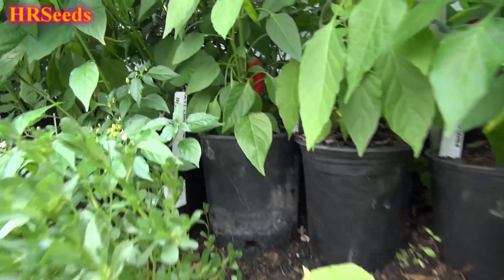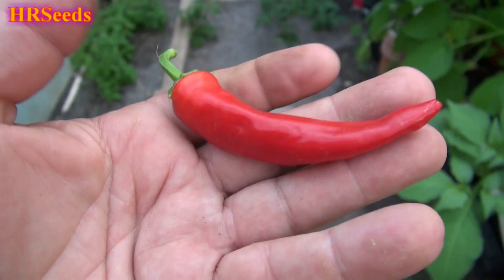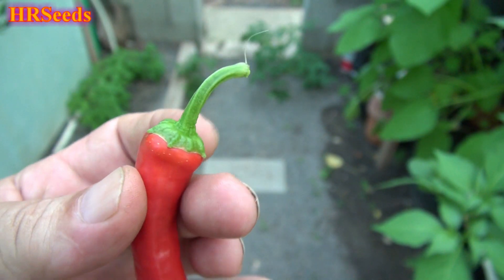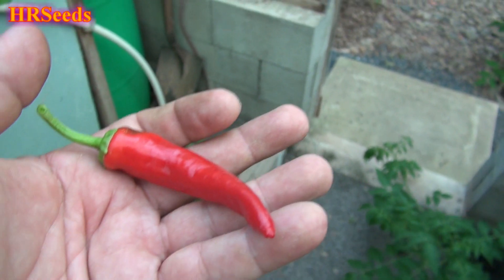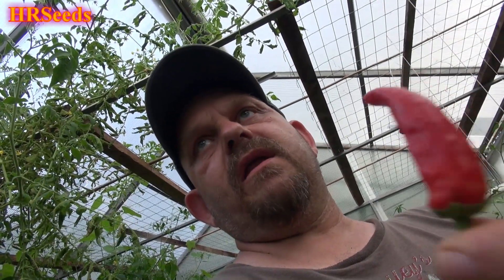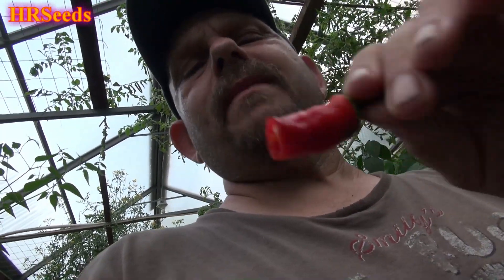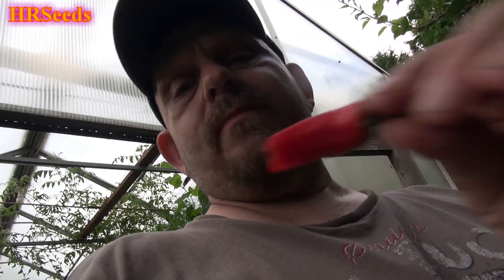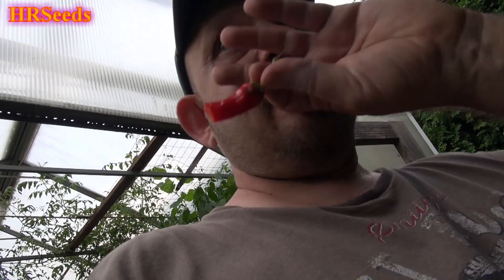⟹ Shattah Pepper | Capsicum annuum | Pod Review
Here is the Shattah Pepper, Capsicum annuum, Scoville Units: 2,000 ~ 15,000 SHU. This Pepper originates from the middle east and is mainly used the make "Shattah Paste" hence the name. The heat on them can have a wide range but we haven't found them to be to much hotter then a jalapeno. Pods range from 2 ~ 6 inches long and go from green to red when ripe with skins a little on the thick side. Plants are good producers and get to around 24 inches but can get to  30 inches in good soil. Makes a great house plant. Open pollinated over 80 days. Visit HRSeeds.com for your garden seeds!

⟹ AquaSprouts Garden